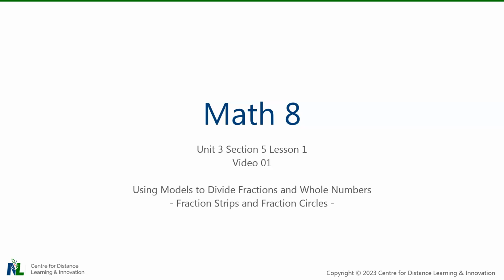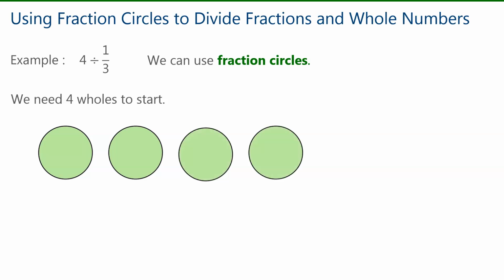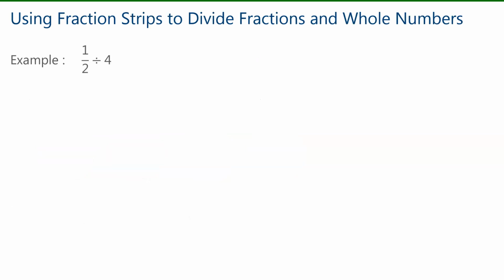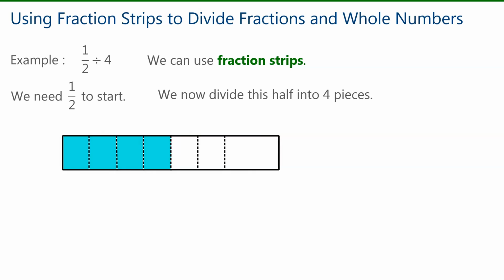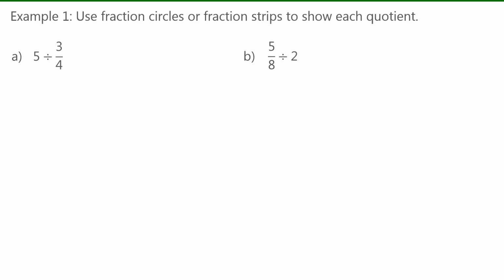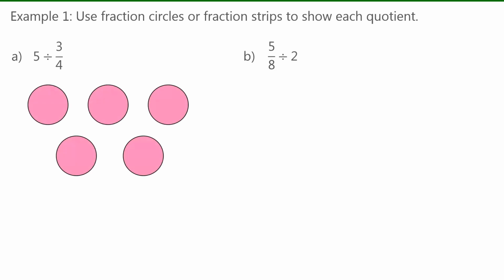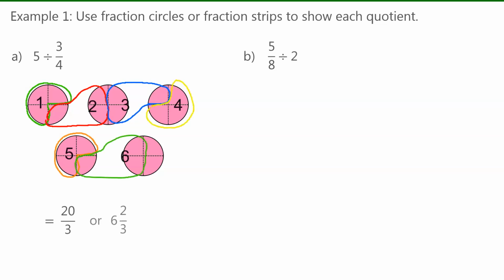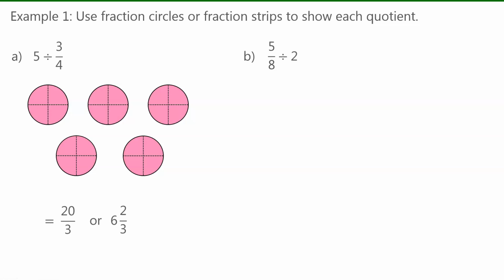Grade 8 Math — U3S05L1V1 — Using Models to Divide Fractions and Whole Numbers